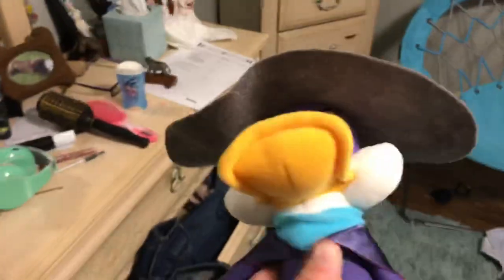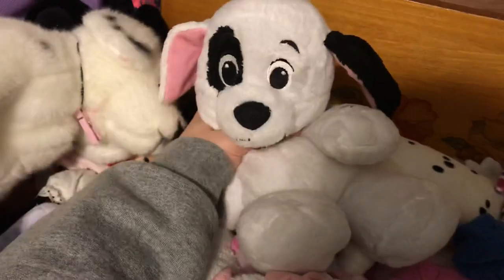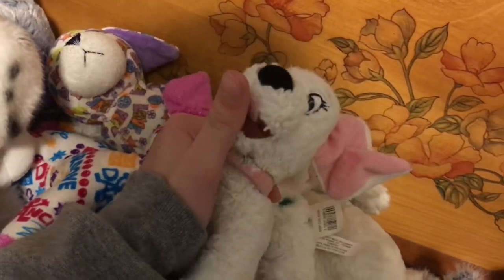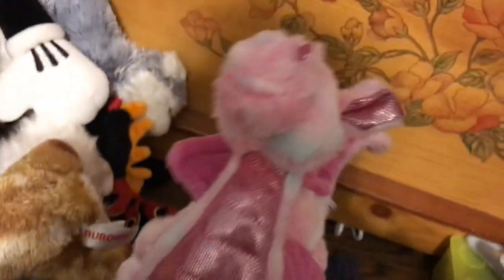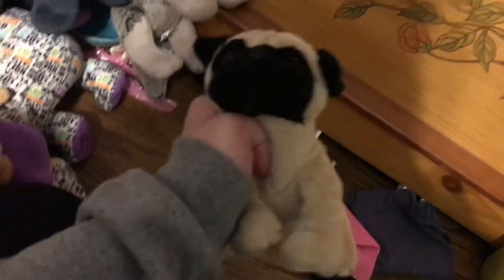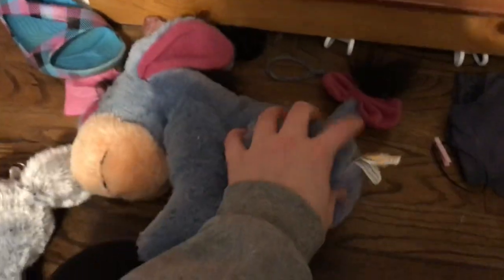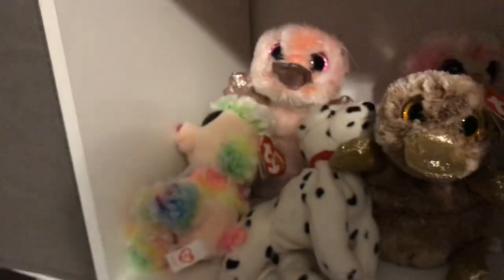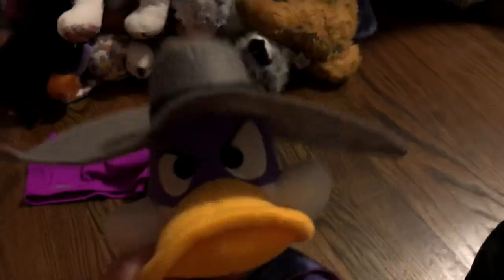Plush collection pt.1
Hey guys I’m back and I’m going to be showing you my plush. Collection!